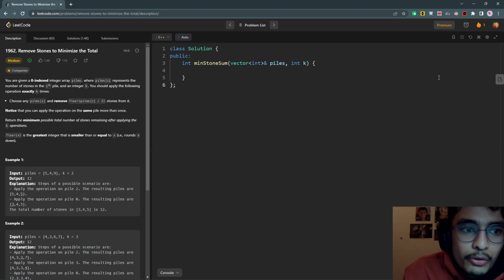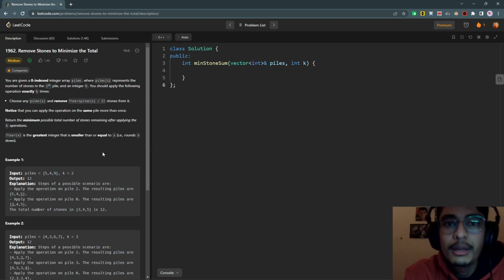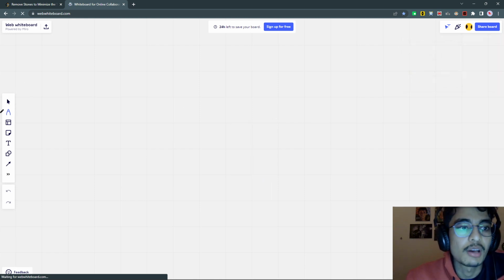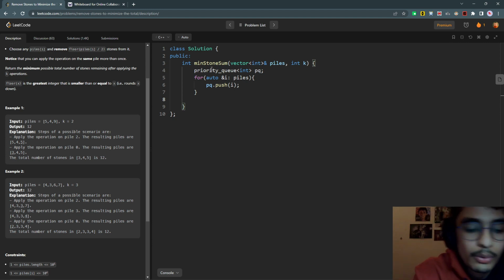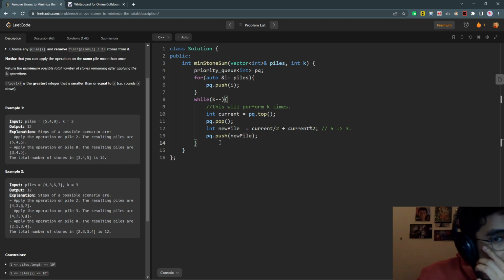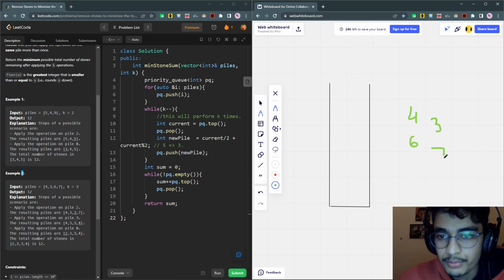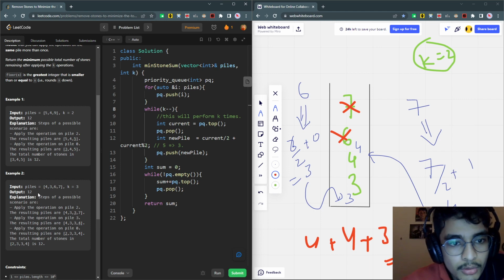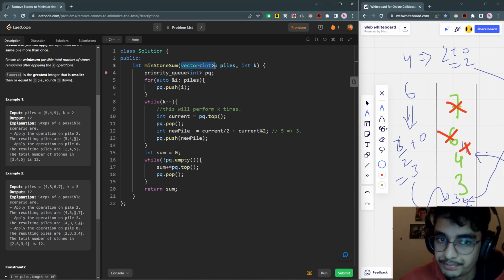1962. Remove Stones to Minimize the Total || C++ solution